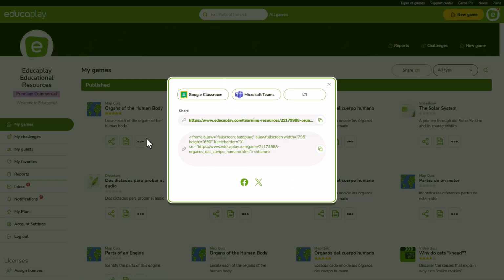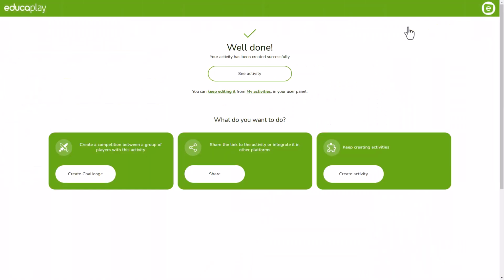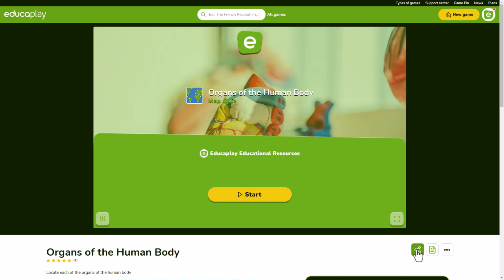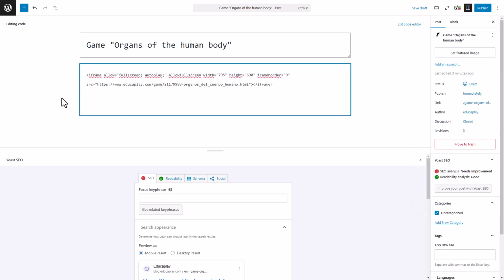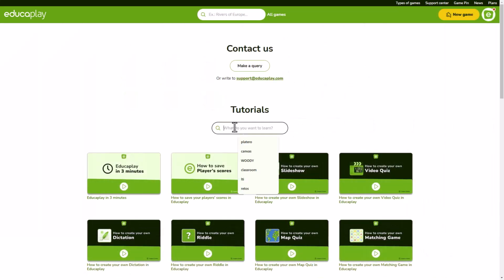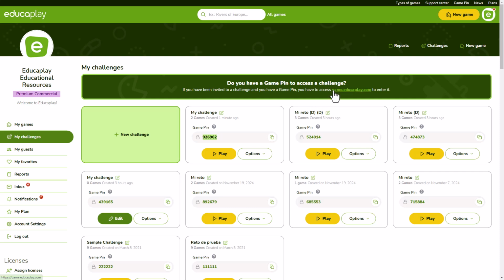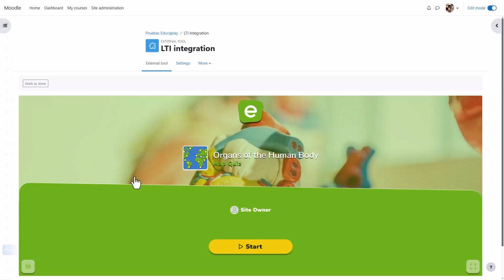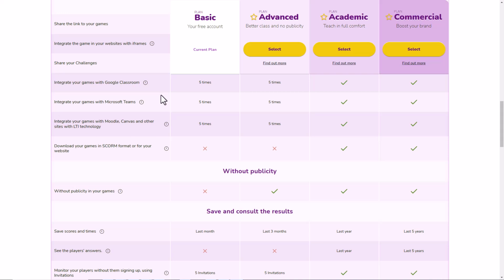How to share games with your players in Educaplay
In this video you will learn how to share your games with your players in Educaplay.